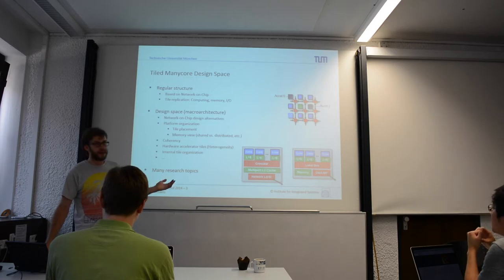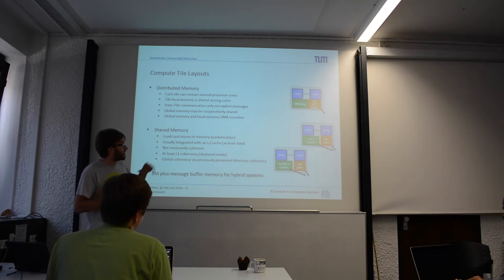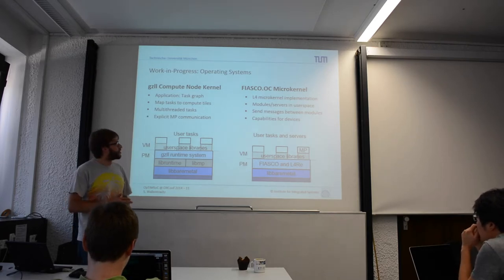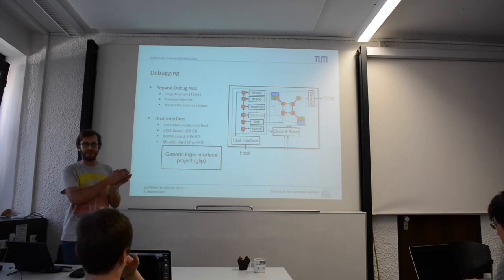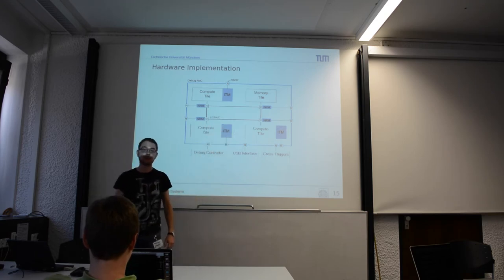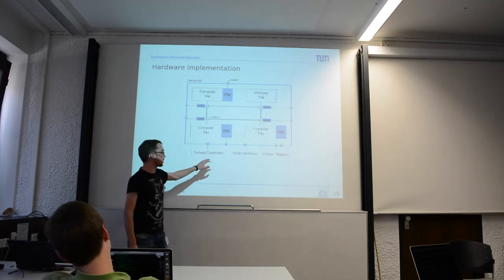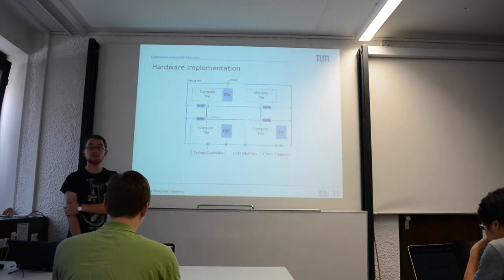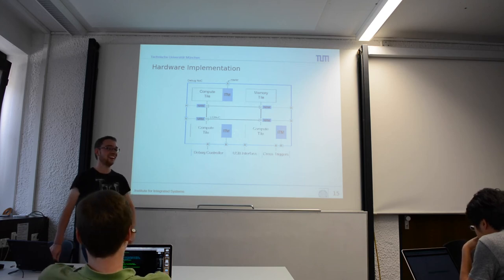Update from the OpTiMSoC project - ORCONF 2014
Update from the OpTiMSoC project by Stefan Wallentowitz